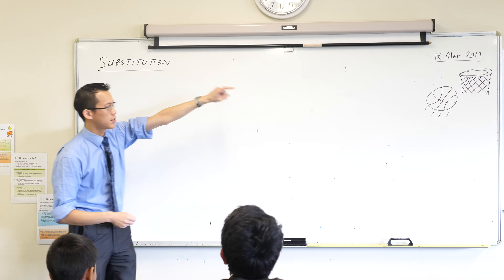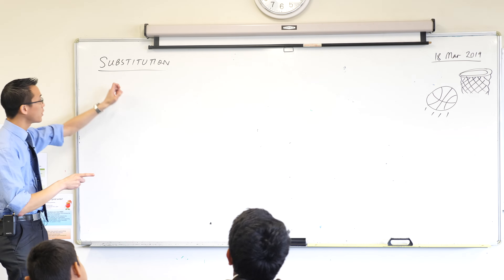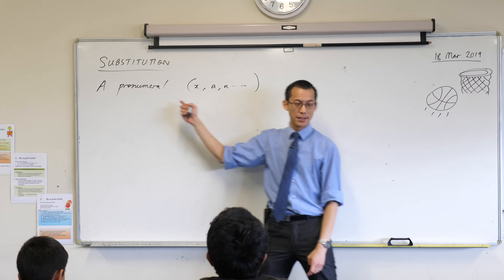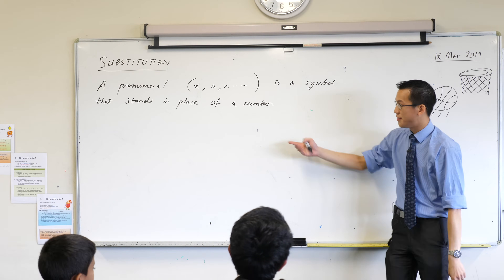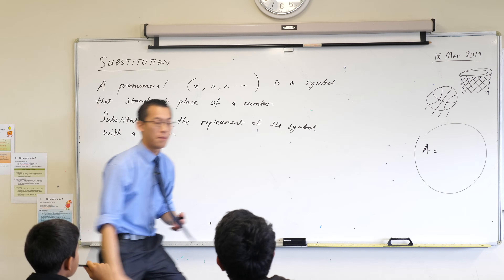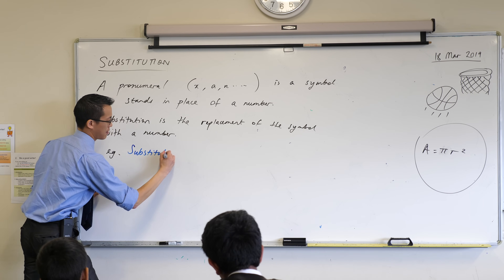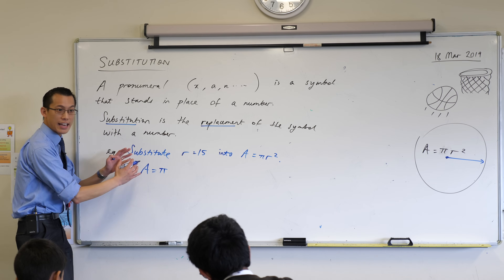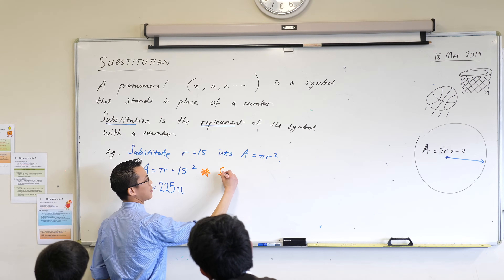Algebraic Substitution (1 of 2: What does it mean?)